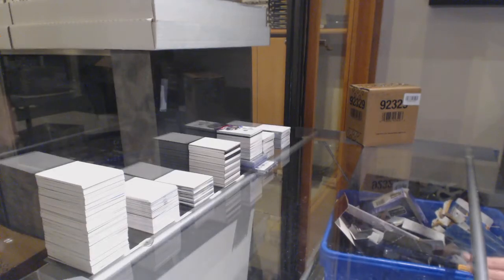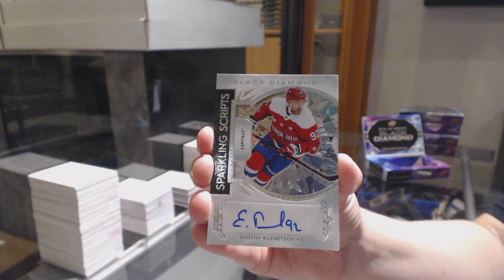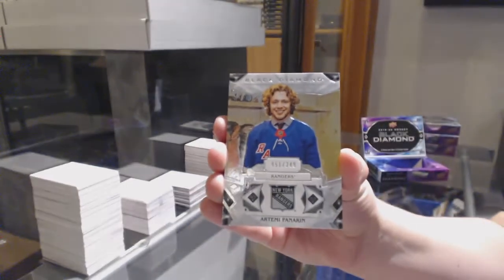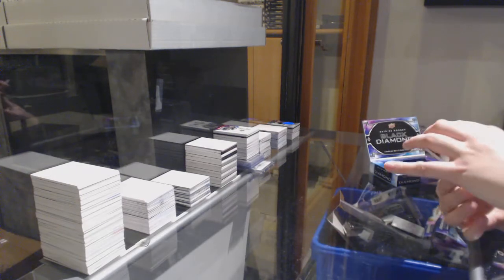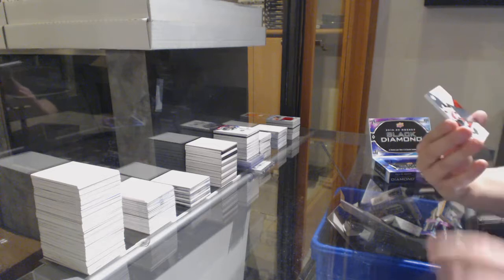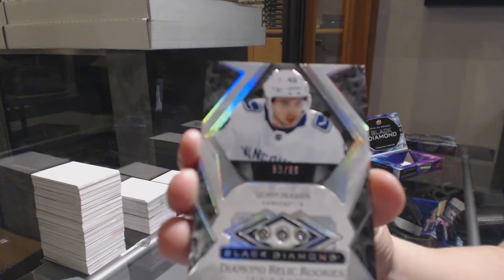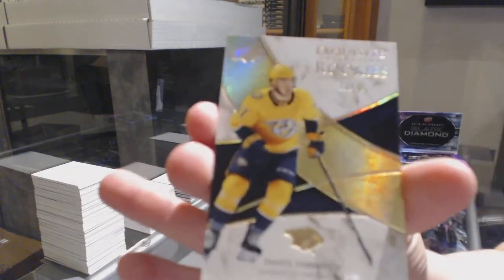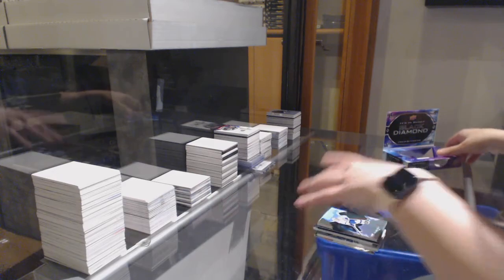19-20 Upper Deck Black Diamond Hockey 5 Box Case Break - C&C GB #11,285